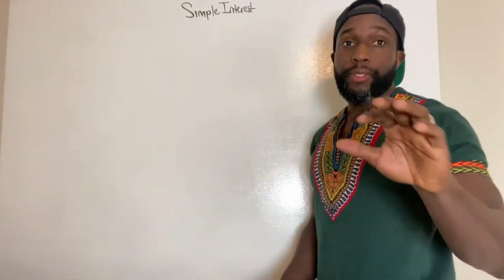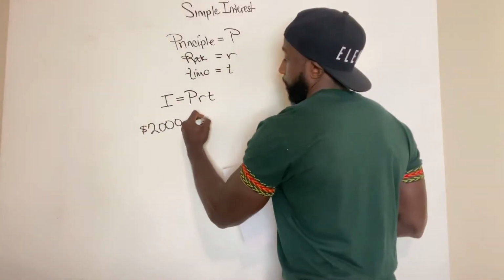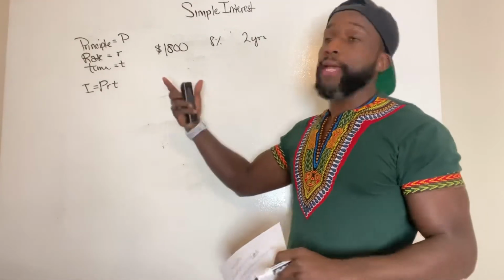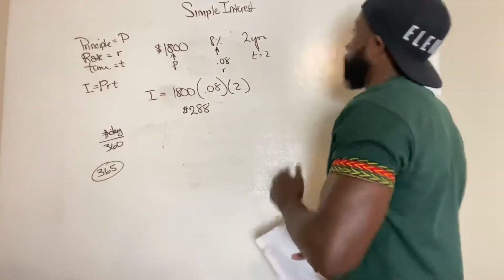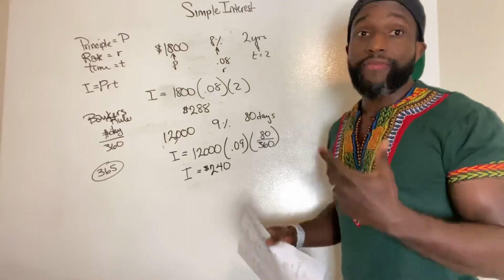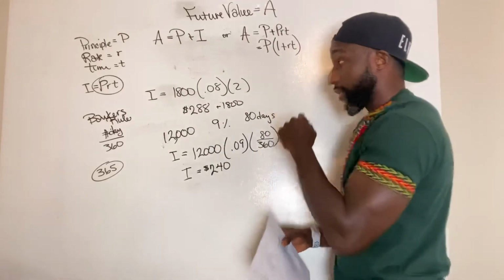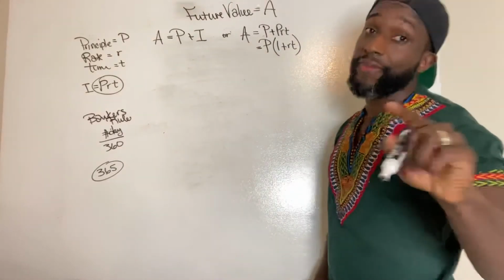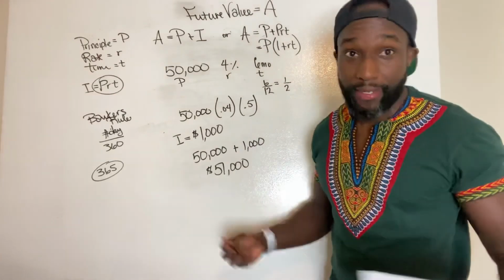Personal Finance | Calculating Simple Interest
I = Prt

Principle is the amount of the loan, deposit, or investment.

Rate is the percent the principle grows over a period of time.

Time is always in relation to years. Even if months are given, reference them to years (month / 12) and you will be fine. If given days, use the Baker’s Rule (days / 360) and you’re good.

Mrdothemath Out